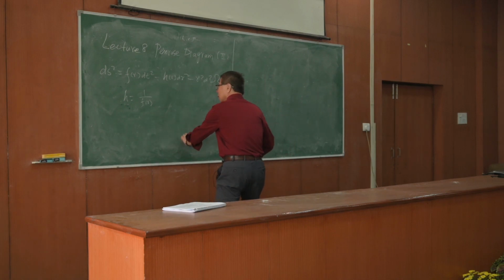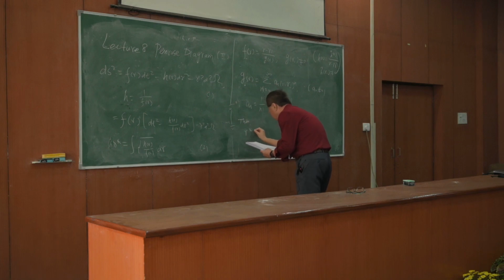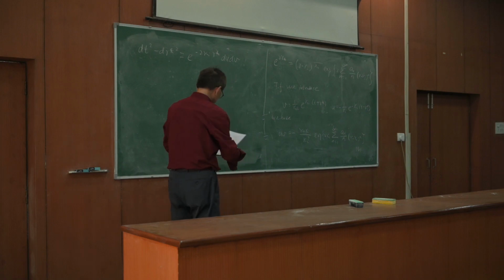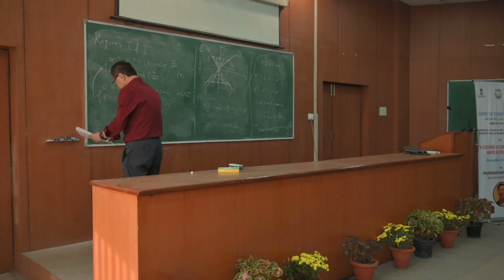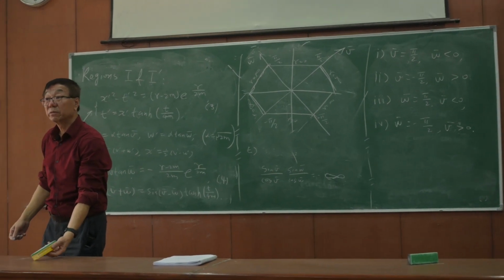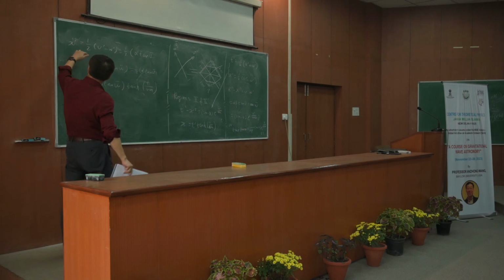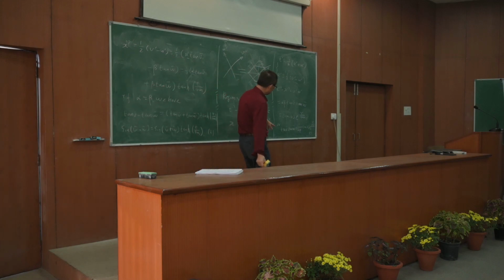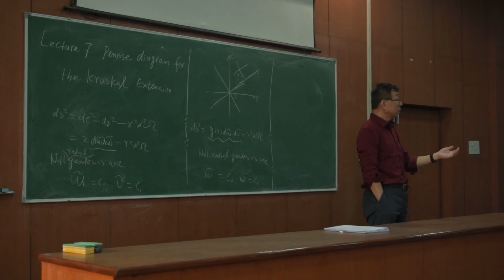Lecture 7: A Course on Gravitational Wave Astronomy